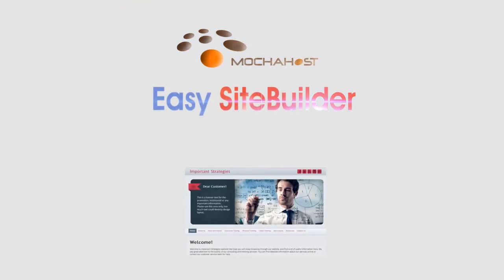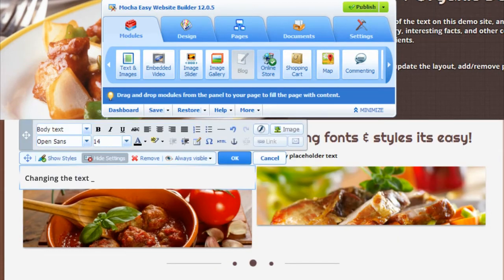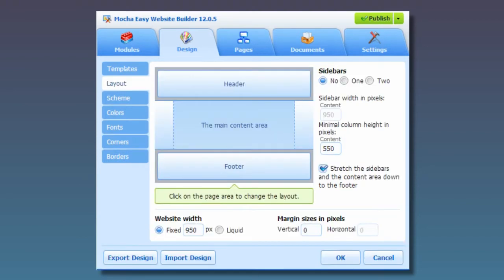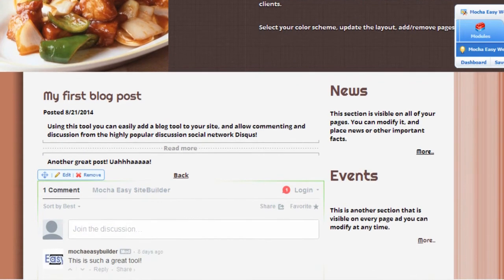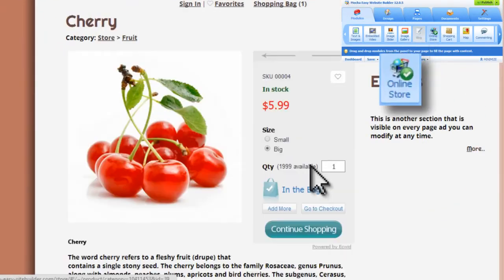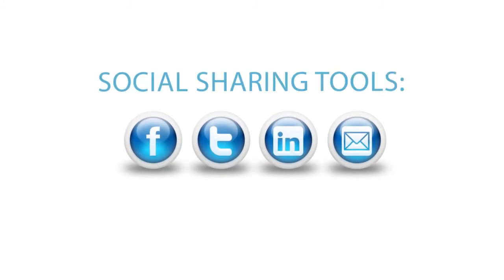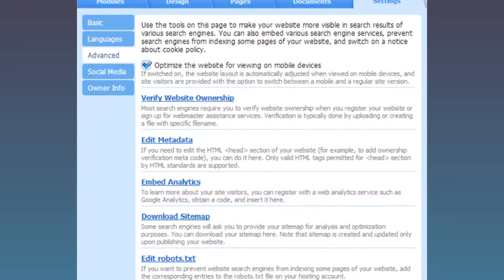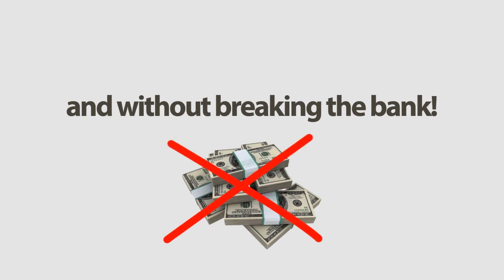Easy SiteBuilder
MochaHost - Easy Site Builder v12. Product Video.